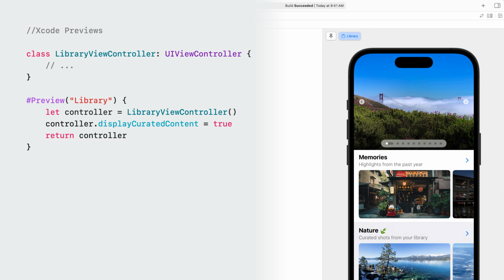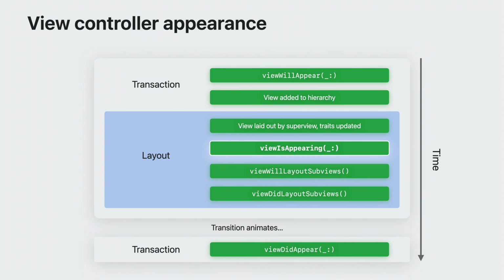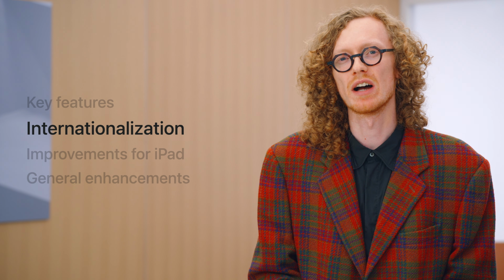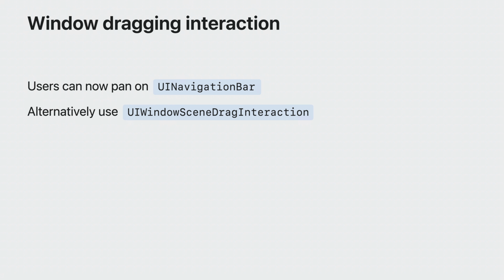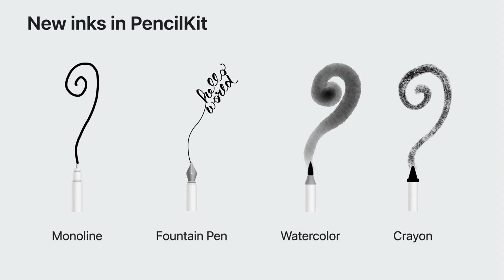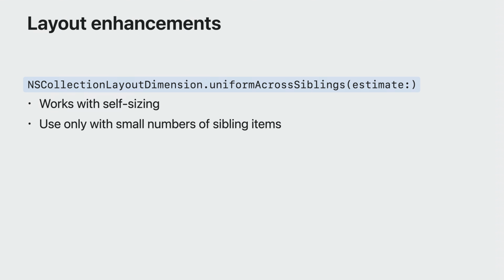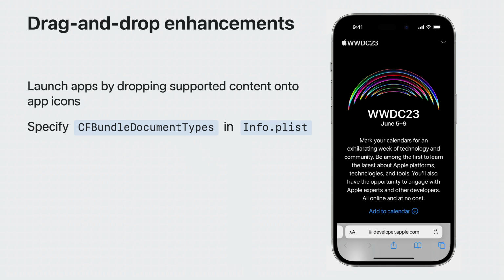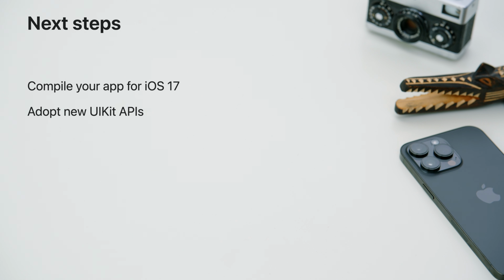WWDC23: What’s new in UIKit | Apple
Explore enhancements and updates to UIKit and learn how to build better iOS, iPadOS, and Mac Catalyst apps. We’ll show you the latest features and improvements in UIKit and share API refinements, performance improvements, and much more.